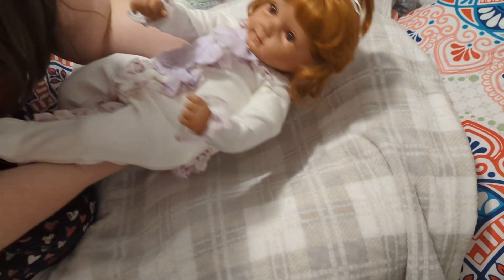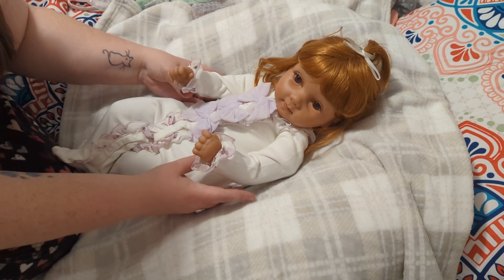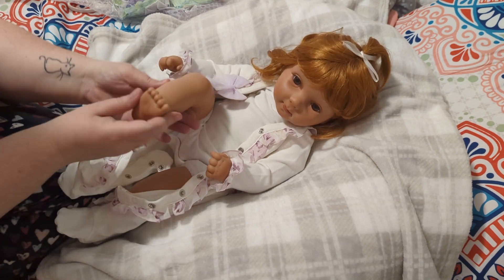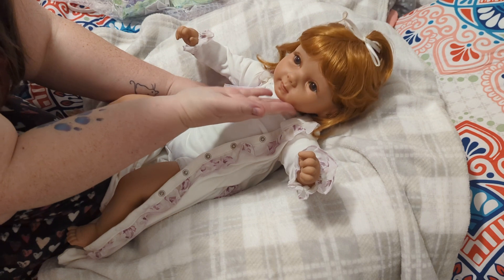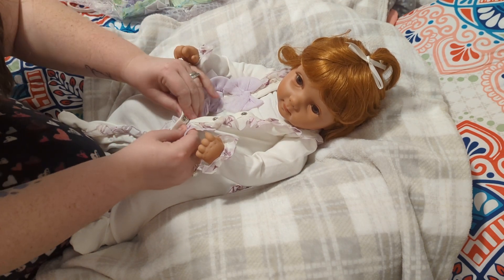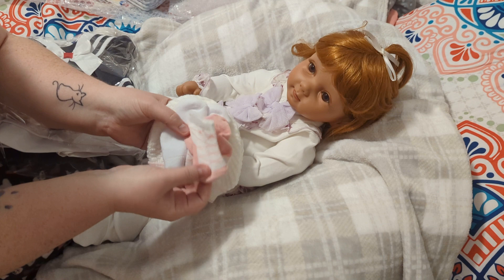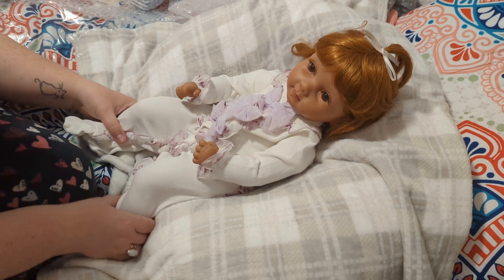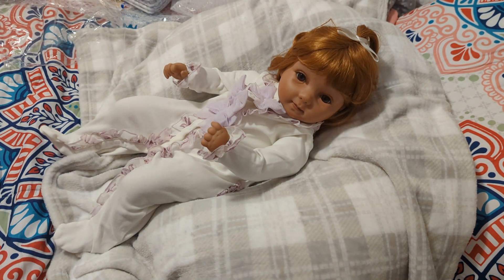What A Find! Darling 1995 Pat Secrist 'Reborn' Baby Girl from eBay